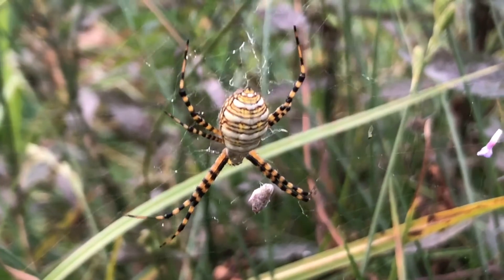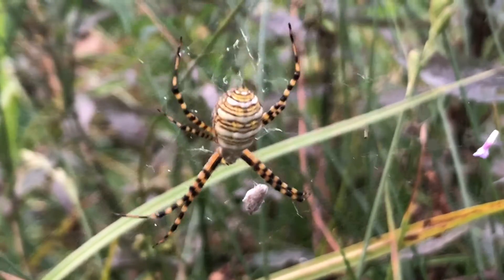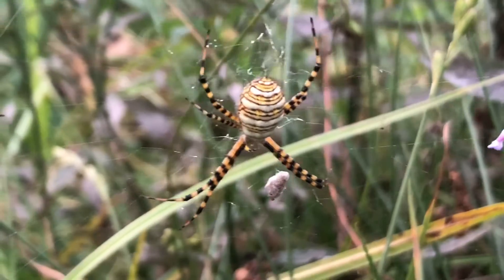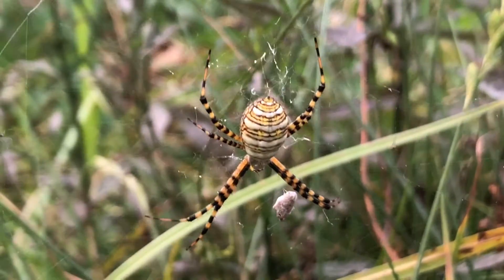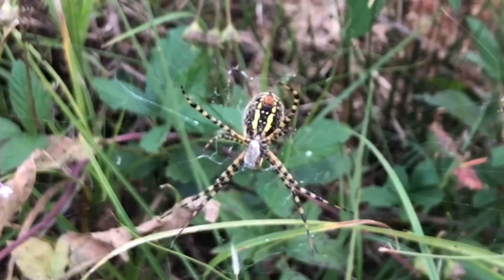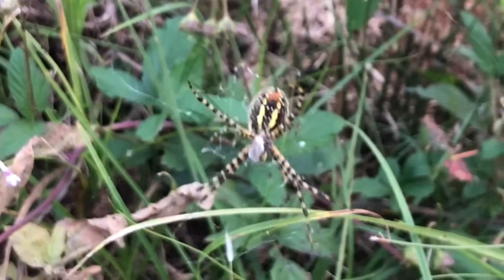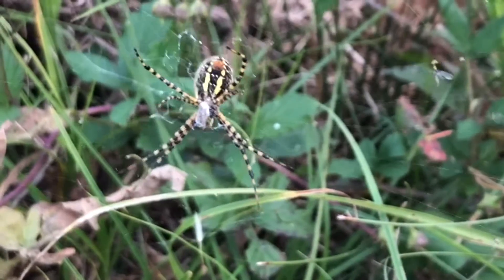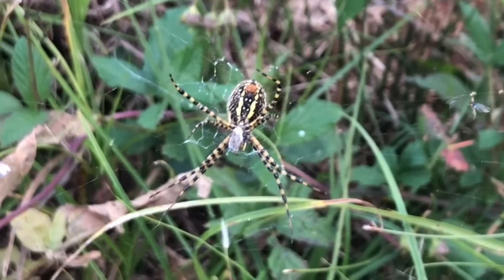Banded Garden Spider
Look what I found! This is a Banded Garden Spider! This is the first time I have ever seen one. How neat!